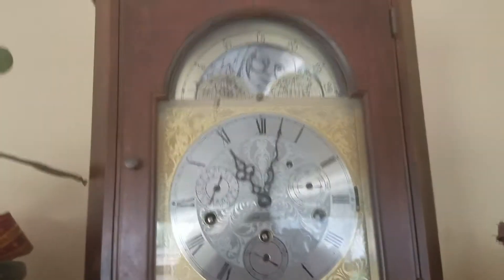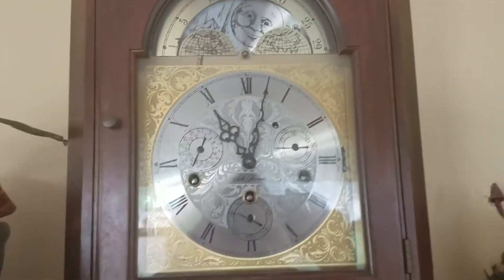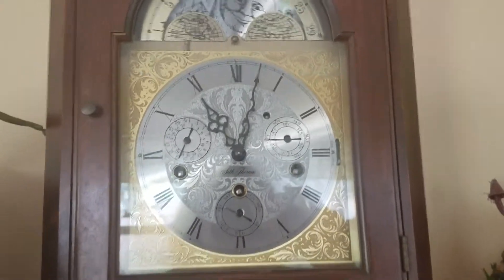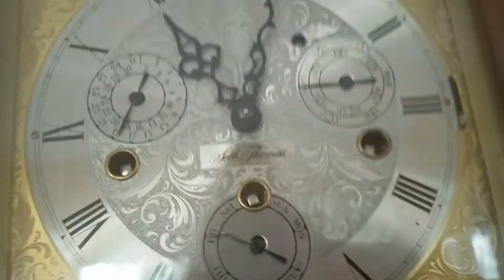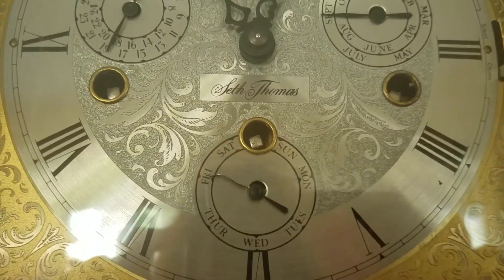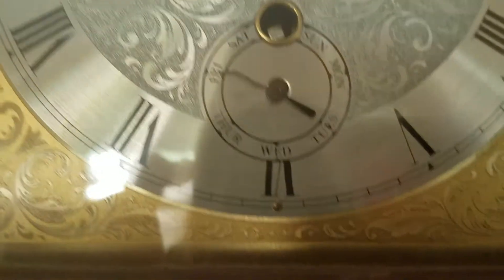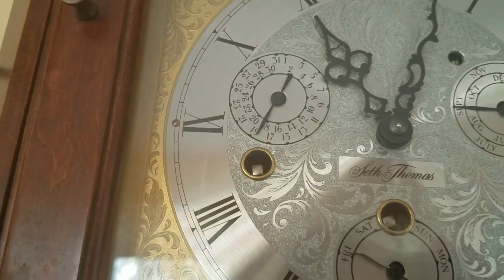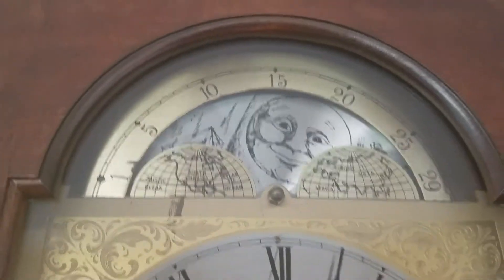Vintage Seth Thomas Mantle Bracket Clock